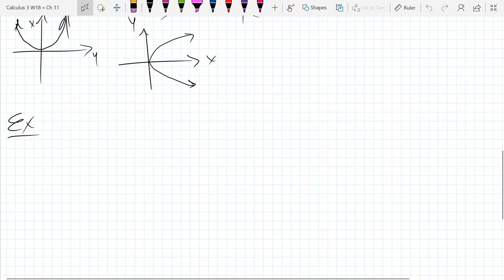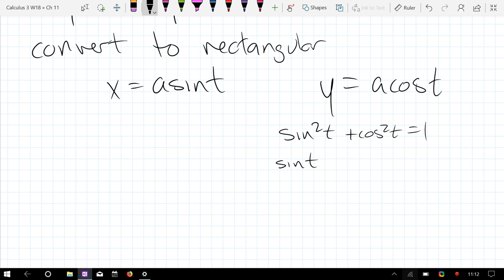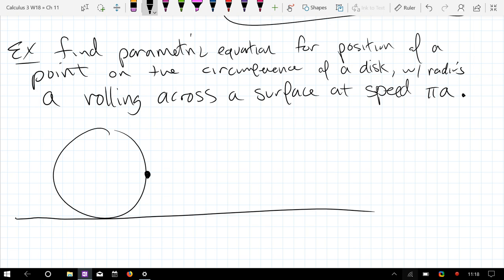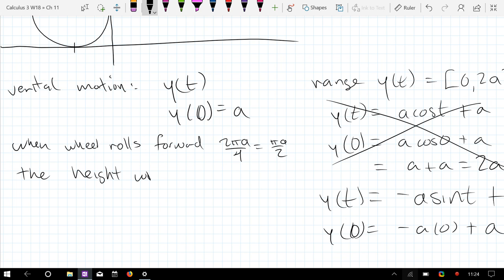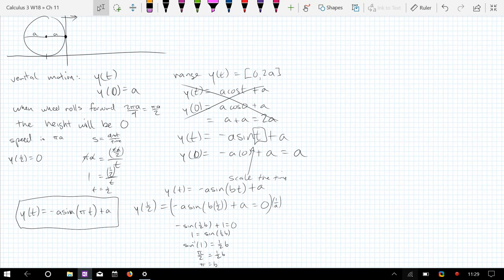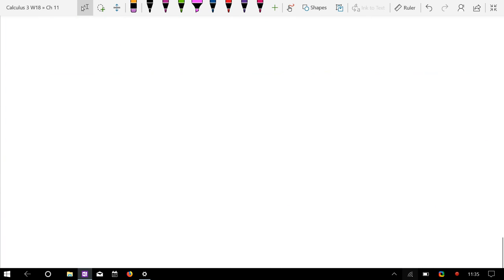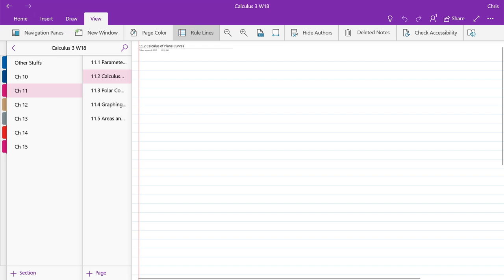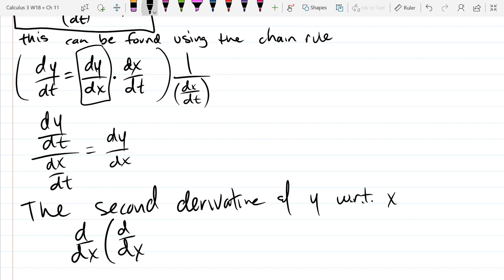Calculus 3 lecture 2018 01 10